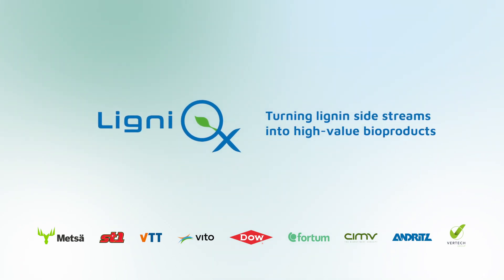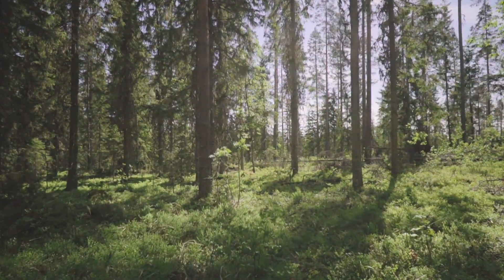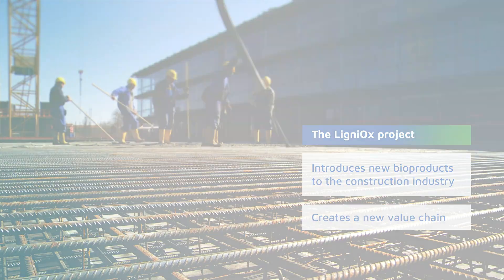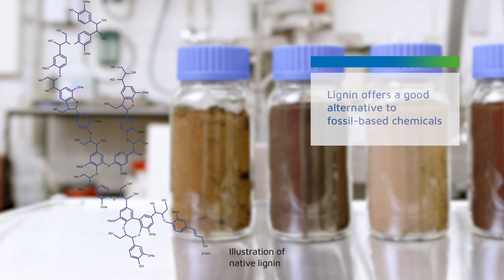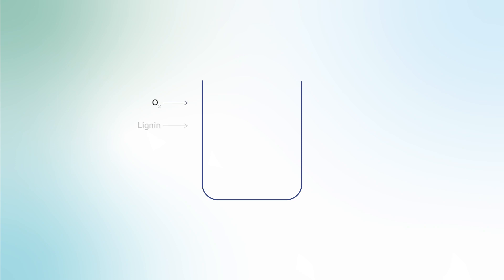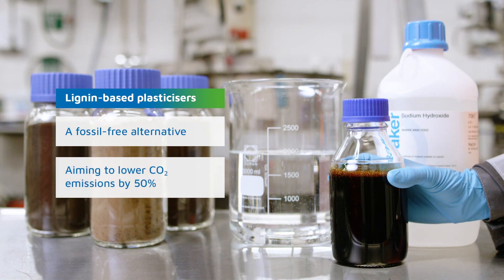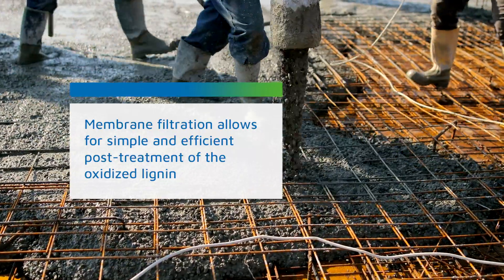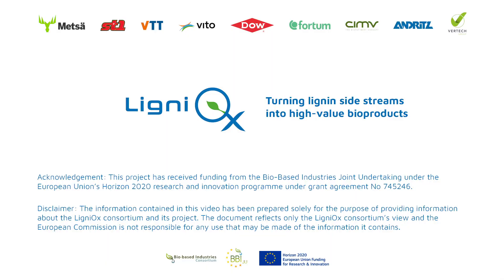LigniOx - Turning lignin side-streams into sustainable concrete plasticizers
In LigniOx project sustainable concrete plasticizers are developed from the lignin side-streams of biorefineries. The project aims to commercialize both the LigniOx oxidation technology and the LigniOx concrete plasticizers as the first products. The performance of oxidation and end-products will be demonstrated at operation conditions with the industrial partners.

LigniOx project is coordinated by VTT and has received funding from the Bio-Based Industries Joint Undertaking under the European Union’s Horizon 2020 research and innovation programme under grant agreement No 745246. Partners in the project are ANDRITZ, Fortum, Metsä Fibre, St1, CIMV, Vito, VERTECH Group, and Dow.